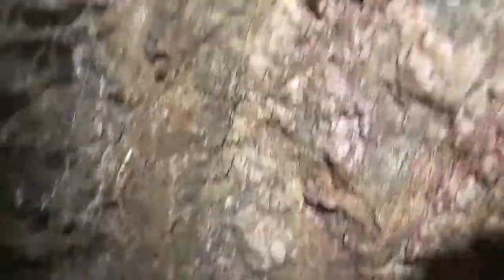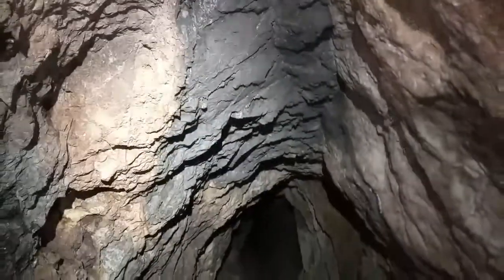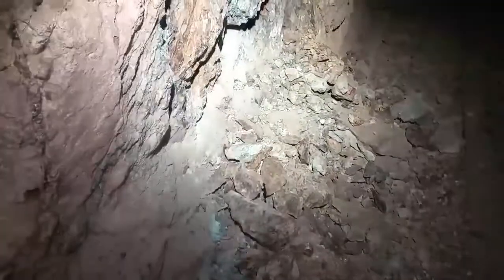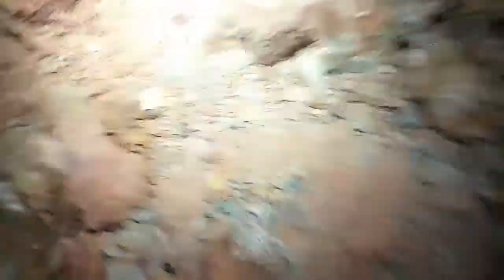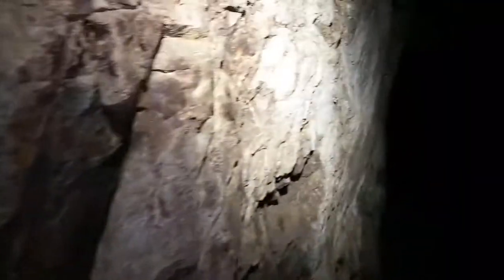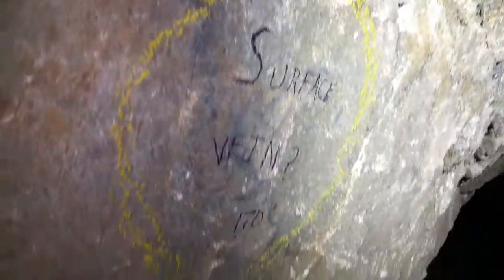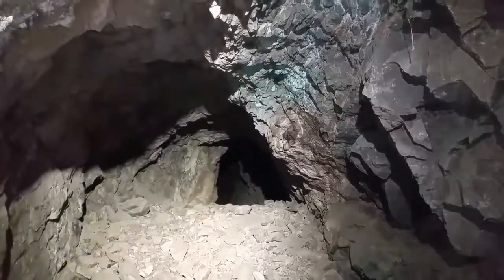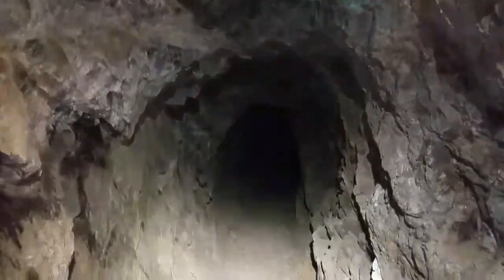Explaining underground survey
Trying to figure out where the original miner (s) lost the surface vein and picked up the second vein system.